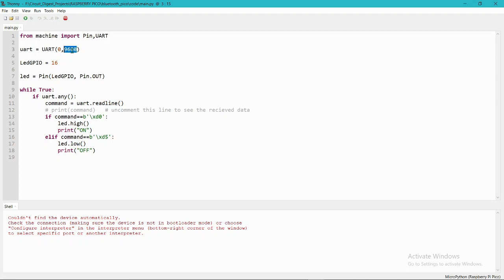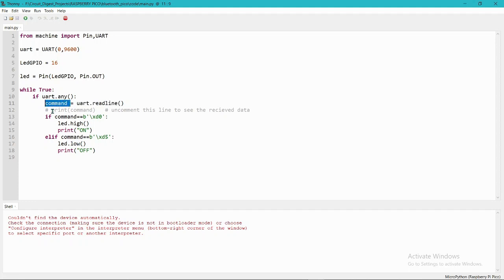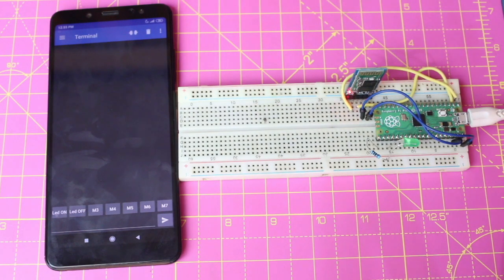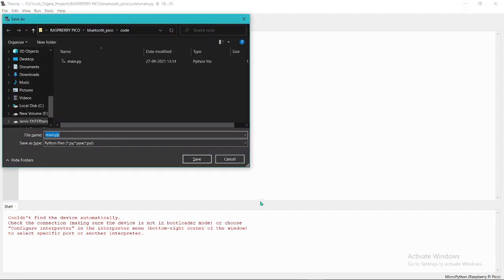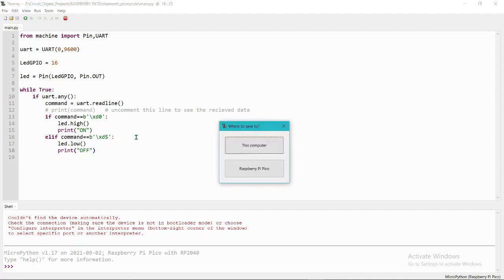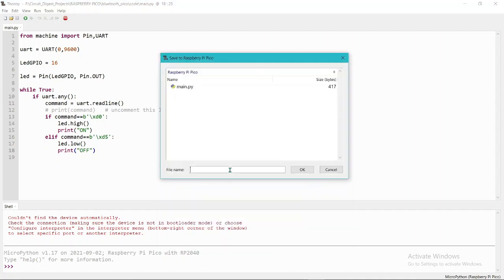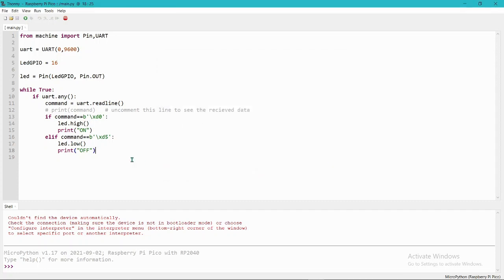How to use Bluetooth on Raspberry Pi Pico and Control an LED using Mobile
In this tutorial we are going to control an LED with an android app using Bluetooth and Micro Python.